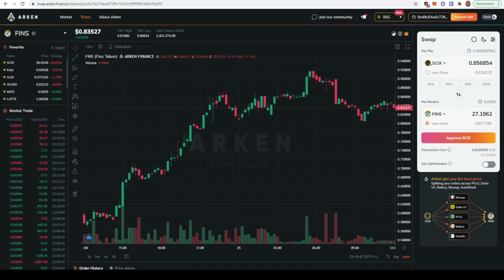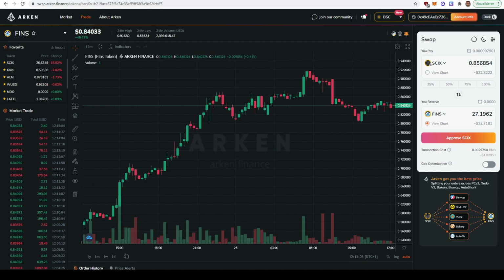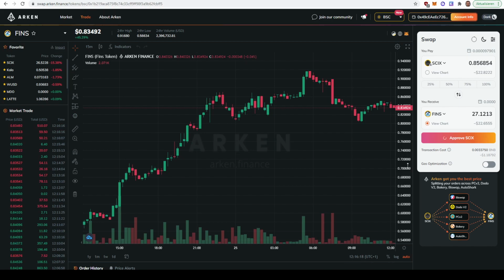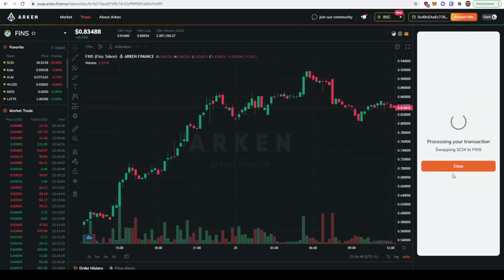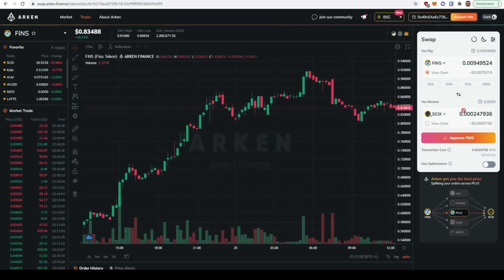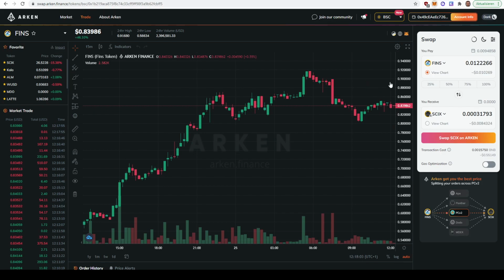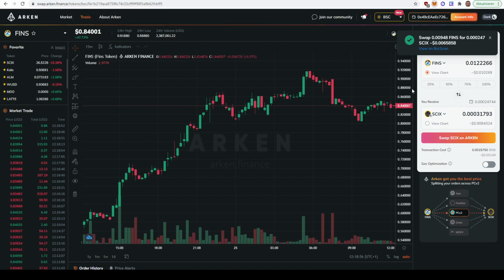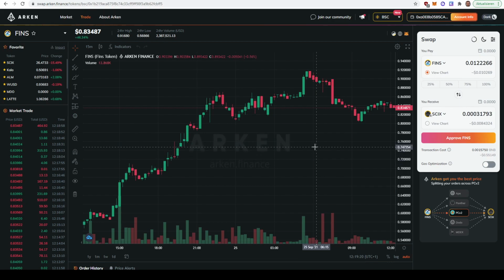How To Make a Lot Of Money With Airdrops | Non-Clickbait Title Edition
We've got a coasy telegram group for you to hang out and discuss crypto in.
Drop by if you get the chance :)